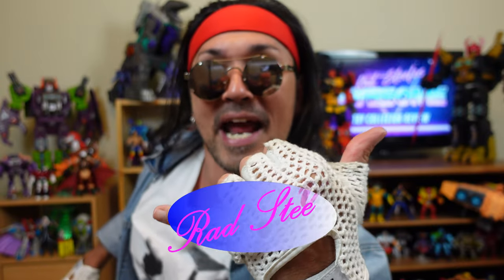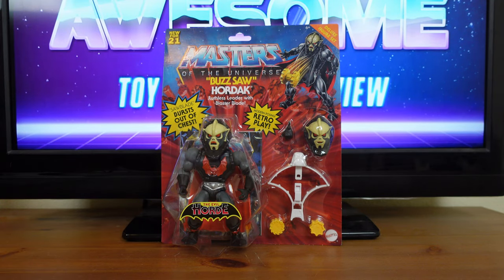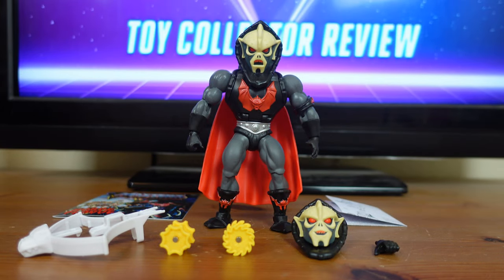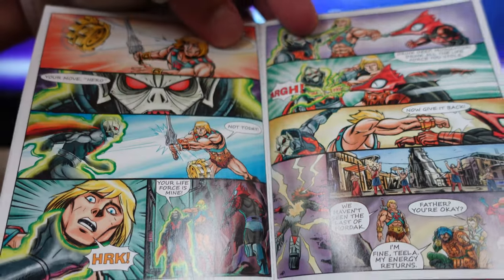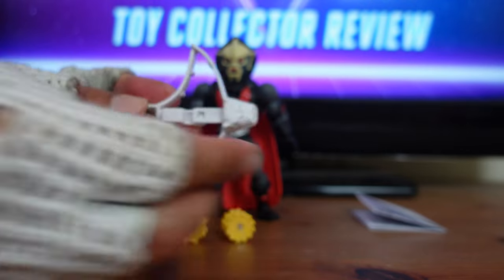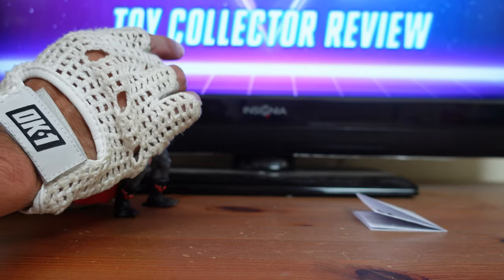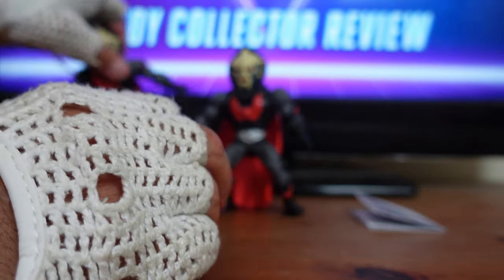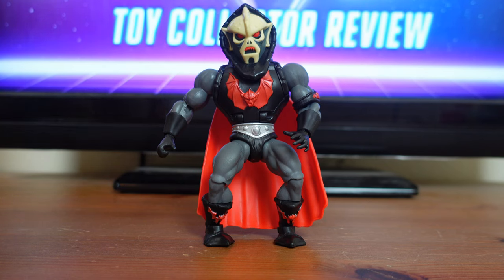Masters of the Universe Origins Deluxe "Buzzsaw" Hordak Review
Is "Buzzsaw" Hordak worth adding to your collection? Let's find out! Today's review will feature Master of the Universe Origins Deluxe "Buzzsaw" Hordak!!

If there is a toy collectable that you would like to see reviewed here at Rad Steele's Awesome Toy Collector Review, please leave your suggestions in the comments below.